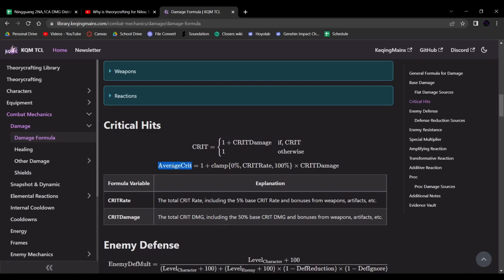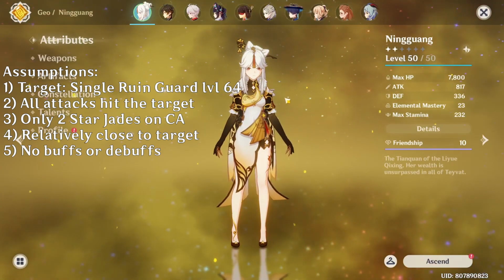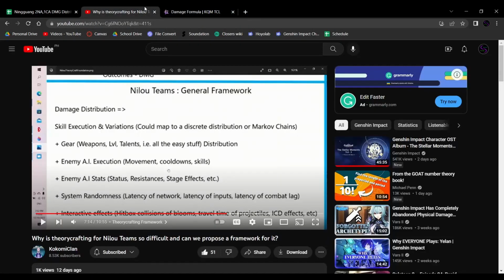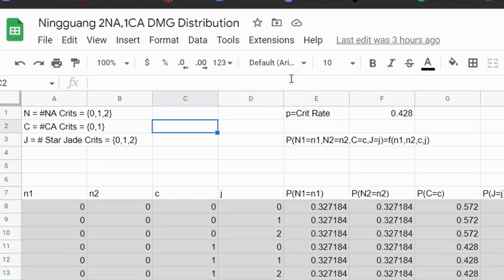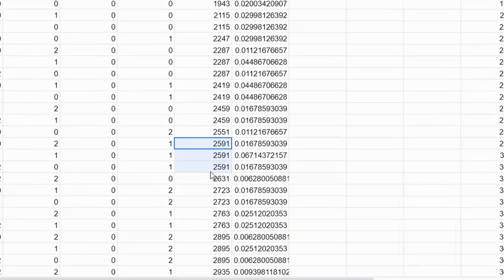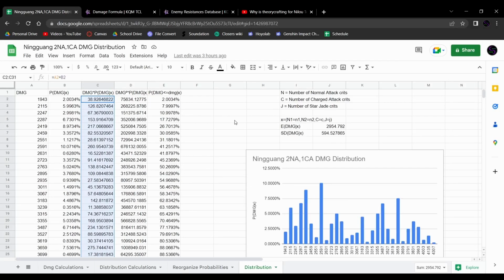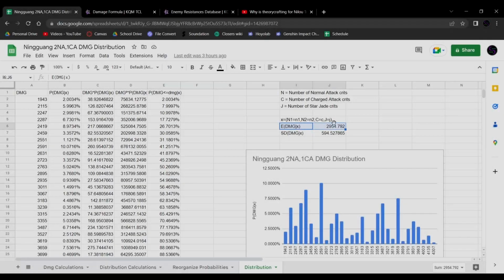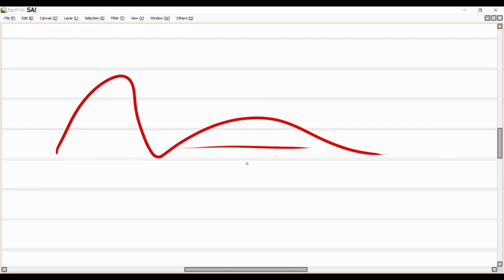Is Average Crit Trustworthy? (Theorycrafting Adventures) | Genshin Impact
Whether or not you crit is something that only has a percent chance of occuring dictated by the character's crit rate. In order to account for the randomness in doing crits, a value, called average crit, is proposed which used a suspiciously simple equation.

In this video, I wanted to check for myself how accurate the average crit was so I decided I would test it using statistics and probability distributions.

Theorycrafting Adventures is a series dedicated to me just doing random things pertaining to theorycrafting in Genshin Impact. As of the time I uploaded this video, I am still very new theorycrafting and have A LOT to learn.

Chapters:
0:00 Introduction
2:53 Setup and Assumptions
5:43 Damage Formula Simplification
8:56 Damage Calculations using AverageCrit
10:53 Distribution Model Calculations
16:57 Calculating the Actual Average Damage
18:32 Interpreting the Distribution
25:03 Conclusions

Genshin Impact Name: Keacs

(No video)

KokomiClan's video: "Why is theorycrafting for Nilou Teams so difficult and can we propose a framework for it?"